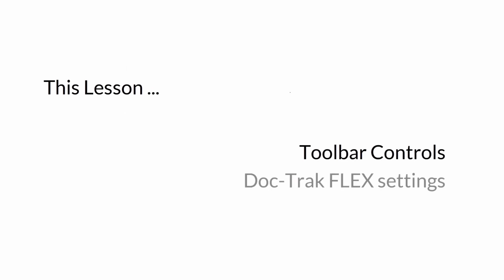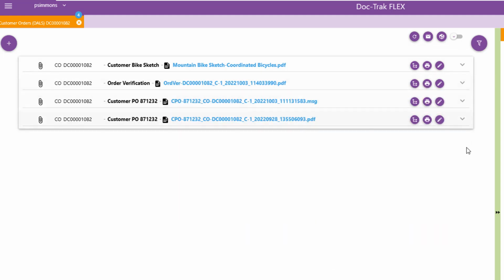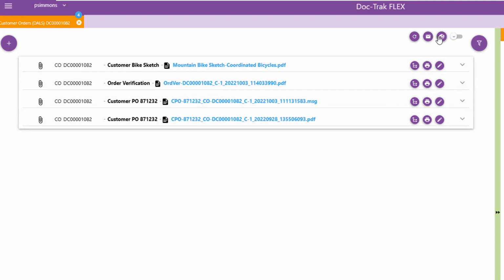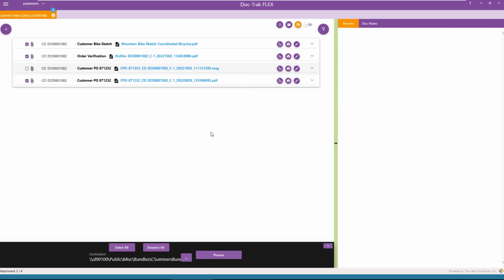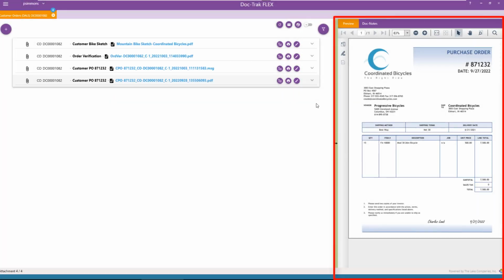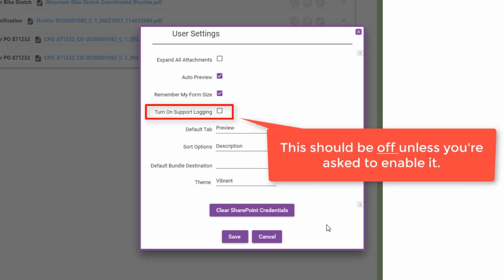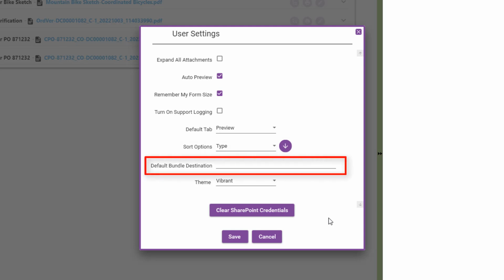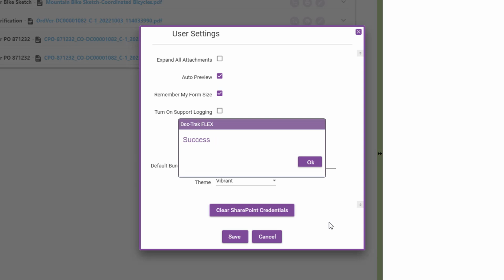SyteLine Doc-Trak FLEX: Toolbar Controls and User Settings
Covers the Doc-Trak FLEX toolbar controls for an advanced user, including expand all, emailing selected attachments and bundling attachments into a single PDF. Then walks through the Doc-Trak FLEX settings screen, from auto preview and default tab to sort options, default bundle destination, theme and clearing SharePoint credentials.

In this lesson:
0:00 Toolbar controls overview
1:05 Expand all attachments
1:23 Emailing record attachments
2:14 Bundling attachments into one PDF
3:32 Opening Doc-Trak FLEX settings
3:56 Auto preview and default tab
5:26 Sort options and bundle destination
6:11 Clear SharePoint credentials